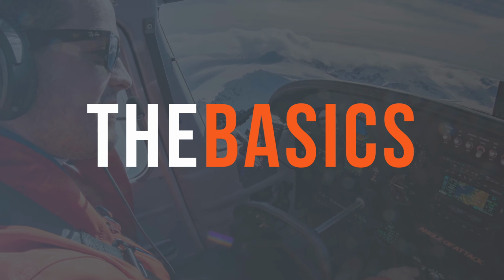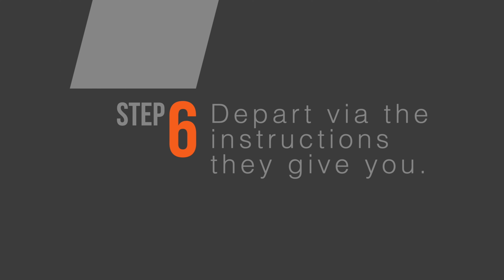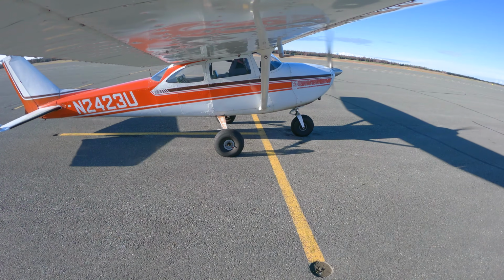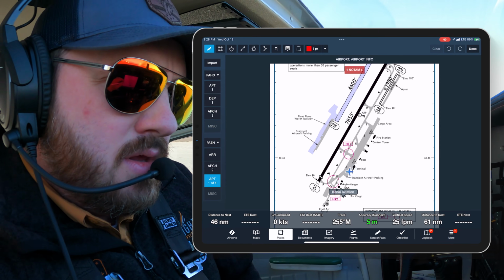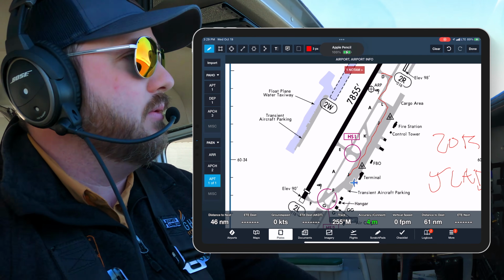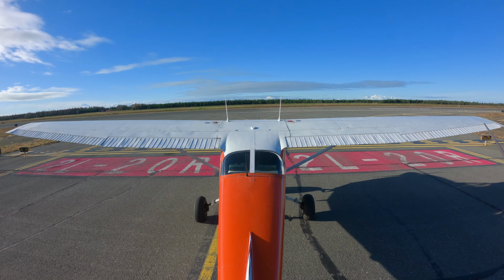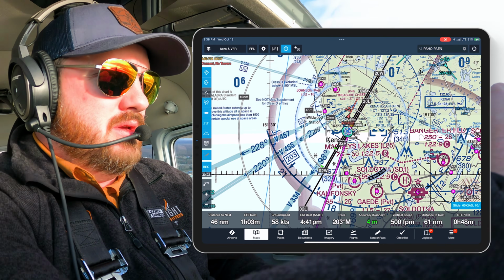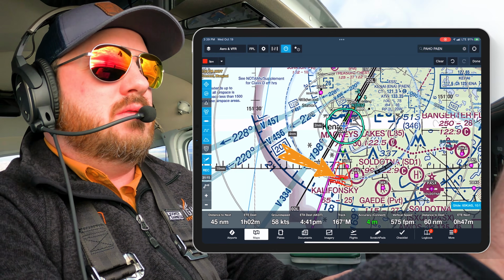Get Out Of Class D Airspace Like A Pro!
BECOME A PILOT WITH ANGLE OF ATTACK

. Class D Airspace can range from quite mellow and quite on the radio, to absolutely chaotic. No matter where you are, it's important to communicate effectively with ATC. On this video we go through a Class D Airspace Departure, and show you how to talk to ATC.

Of course, depending on where you are, there are all sorts of different procedures at Class D Airports. But it still comes down to the basics with ATC. Plan, Ask, Comply, Listen.

We start off by getting the weather, and making sure we have the ATIS. .

Then, we look at ForeFlight and the airport chart to make our plan. Once we get our taxi clearance, we draw that on the chart.

As we taxi, we are heads out and paying attention to where we are, keeping situational awareness.

We'll taxi to the hold short point, do any preflight checks, and then call tower when we're ready to go.

Then we depart the pattern, depart the airspace, and comply with any instructions on the way out.

Want to be a pilot? Take online ground school and do checkride prep with us

CHAPTERS:

0:00 Welcome
0:16 Intro
0:40 Coming Up
1:17 The Basics
1:24 Get the ATIS
1:28 Airport Chart
1:31 Comply with Instructions
1:42 Call Tower
1:47 Depart via Instructions
2:10 In the Cockpit
2:30 Getting Weather
3:50 Calling Ground
5:11 Tower Frequency
5:55 Online Ground School
6:35 Cleared for Take Off
7:20 Class D Airspace
8:53 Thanks for Watching
9:16 Throttle On